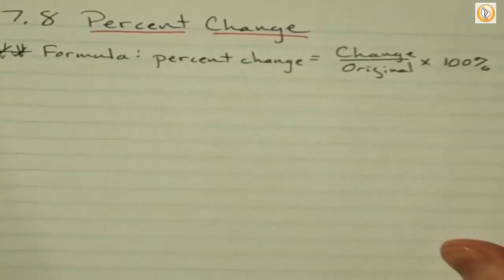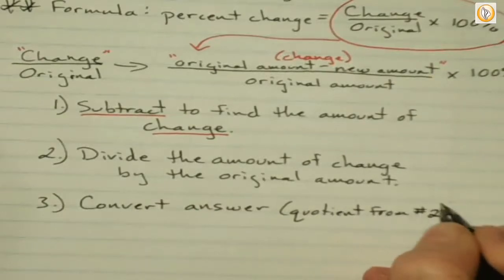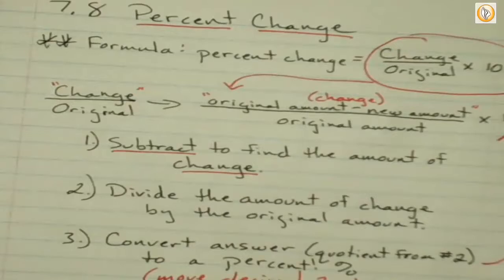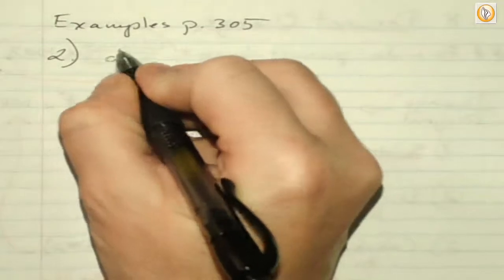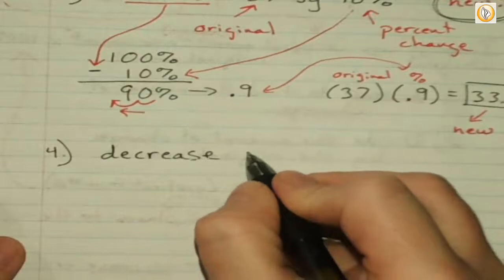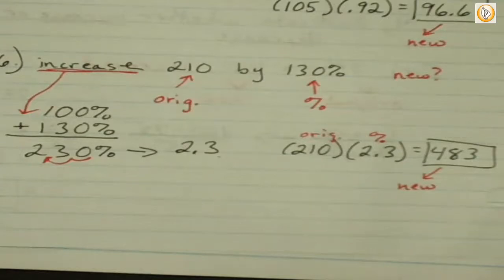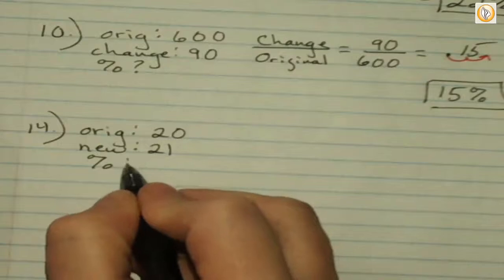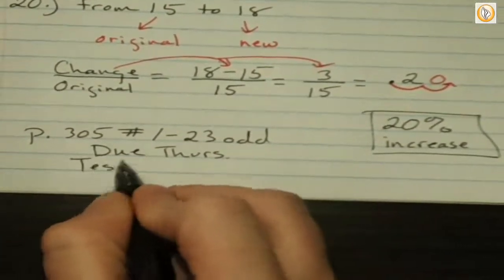PreAlg: 7.8 Percent Change